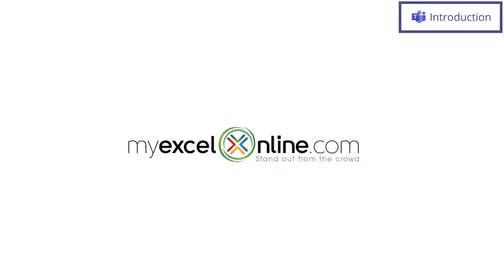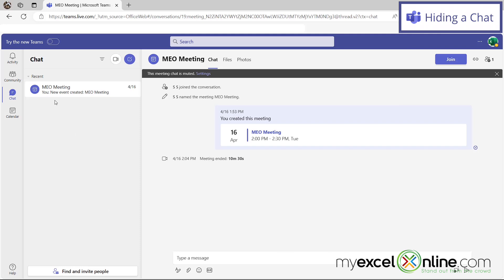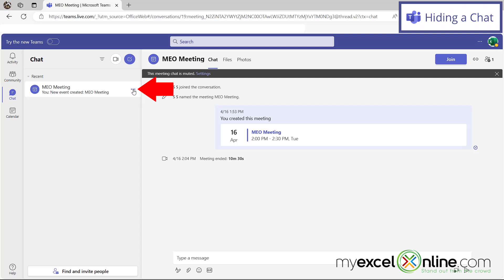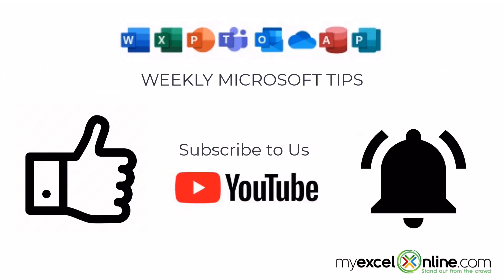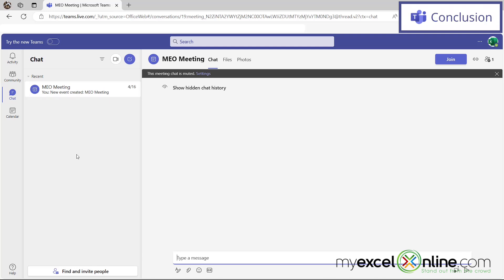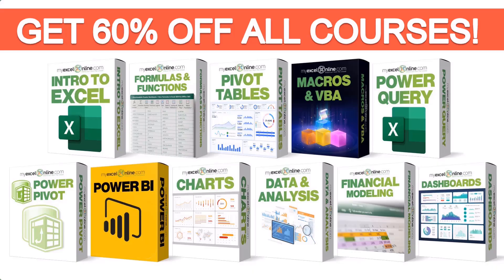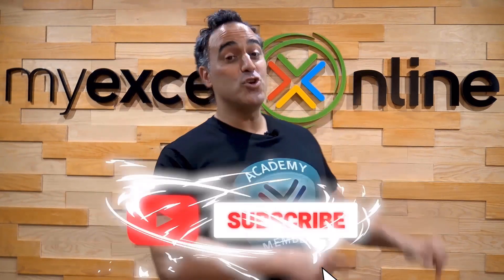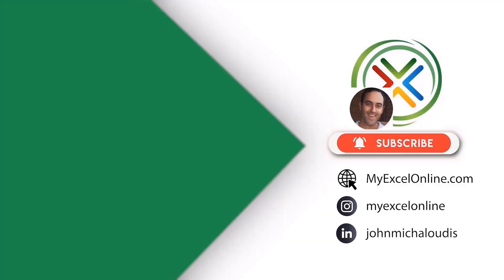How to Hide the Chat in Microsoft Teams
In this tutorial, we will show you how to hide a chat in Microsoft Teams. If you have a chat windows filling up with chats that you no longer need, you can hide the chat. We will also show you how to unhide a chat that was previously hidden in Microsoft Teams. This is a great video for anyone using chats often in Microsoft Teams.

How to Hide the Chat in Microsoft Teams Time Stamps⌚

00:00 - Introduction to How to Hide the Chat in Microsoft Teams
00:15 - How to Hide a Chat in Microsoft Teams
00:54 - How to Unhide a Chat in Microsoft Teams
01:09 - Conclusion for How to Hide the Chat in Microsoft Teams

Cheers,

JOHN MICHALOUDIS
Chief Inspirational Officer & Microsoft MVP